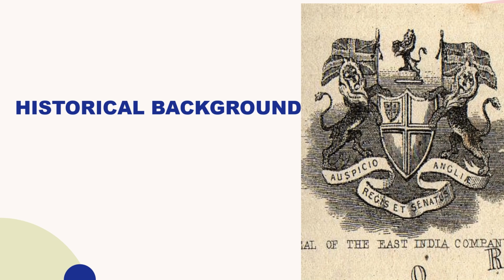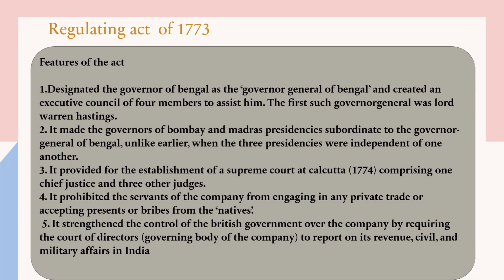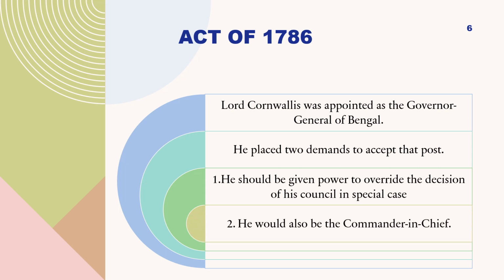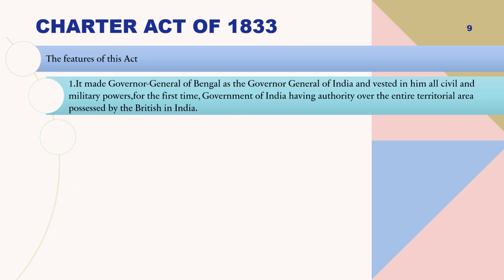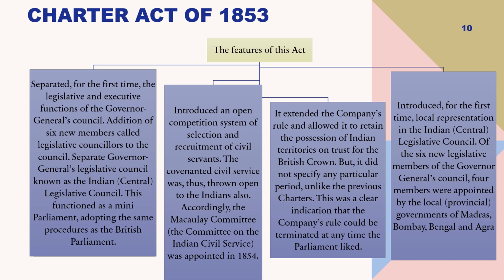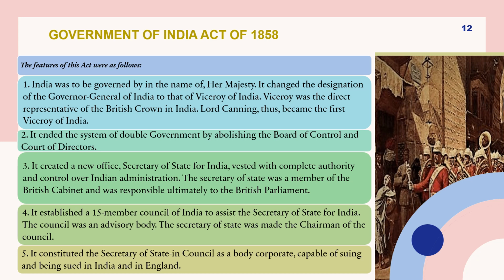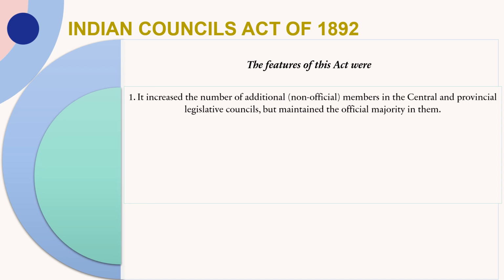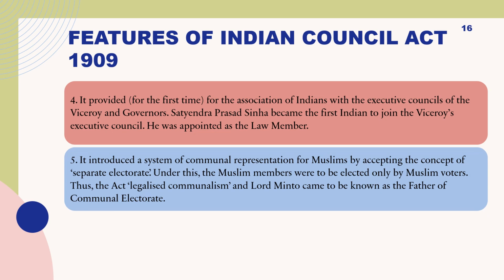UPSC POLITY HISTORICAL BACKGROUND part1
POLITY HISTORICAL BACKGROUND PART1